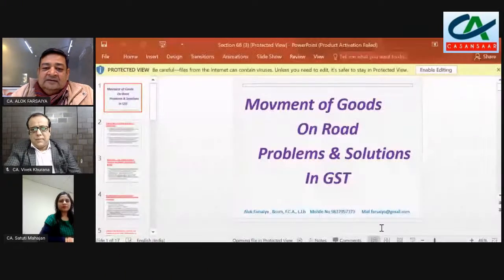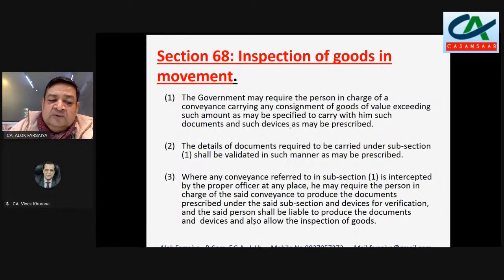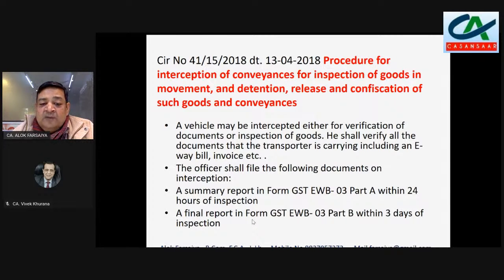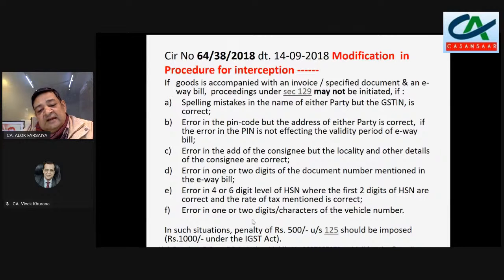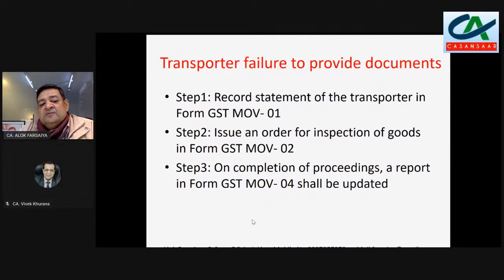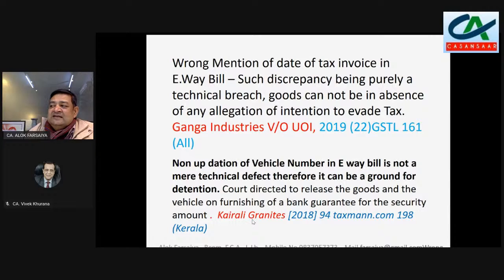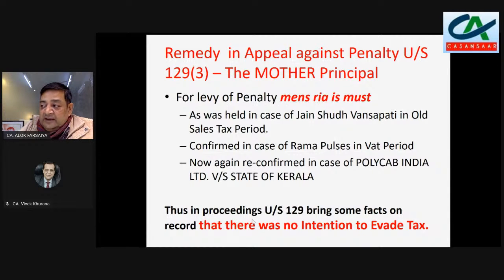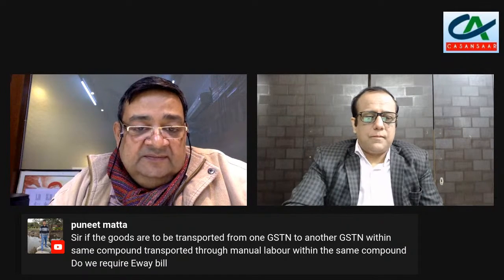E-Way Bill - Practical Aspects and New Features of e-way bill in GST by CA. Alok Farsaiya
Practical Aspects and New Features of e-way bill in GST by CA. Alok Farsaiya,